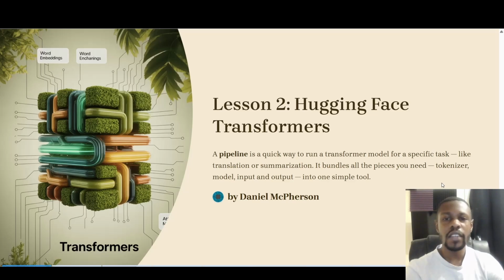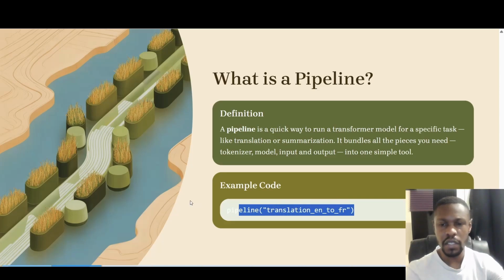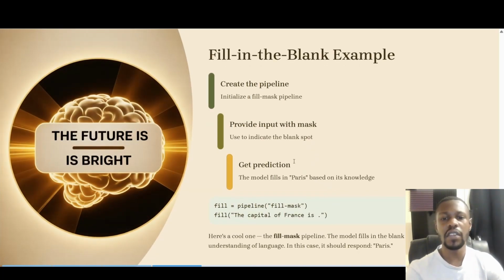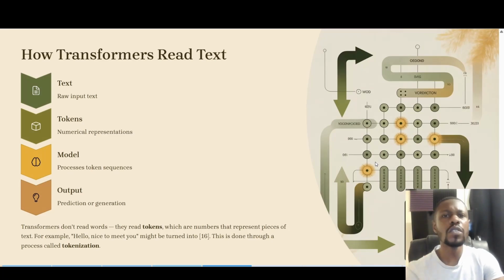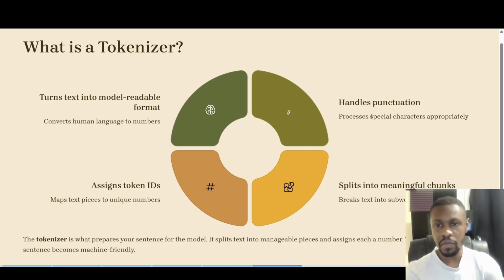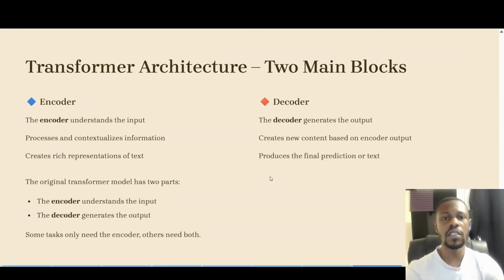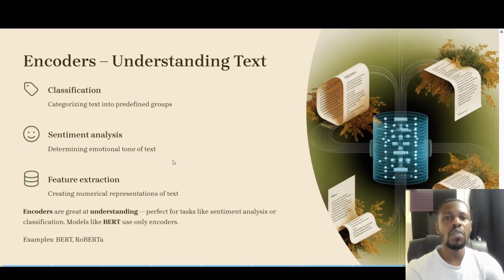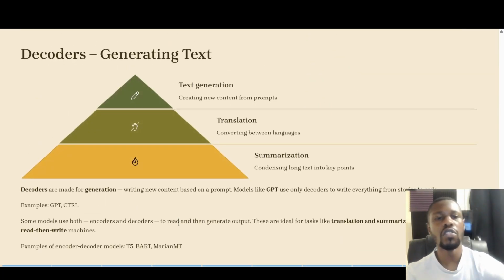Transformers lesson 2| AI + Prompt Engineering + ML (Full Course)